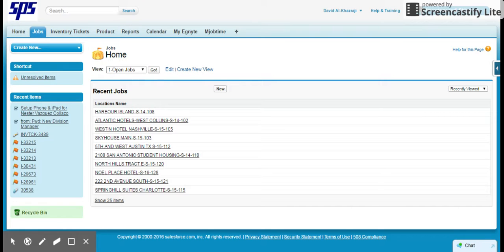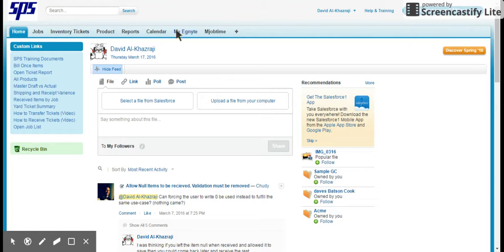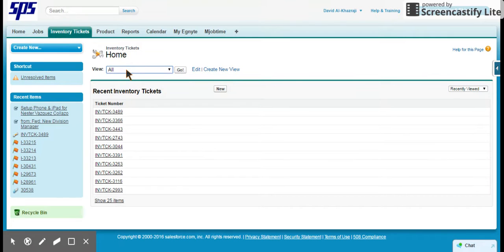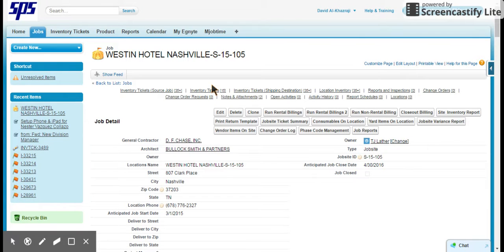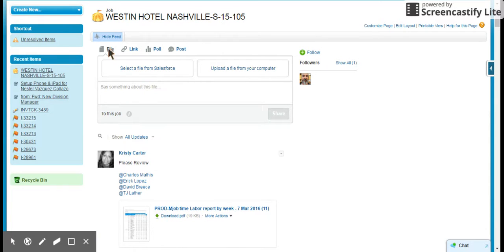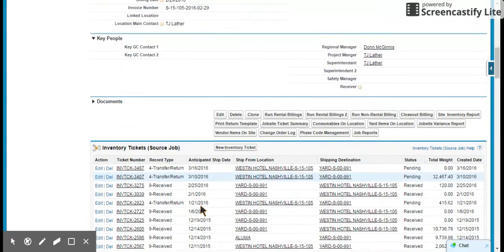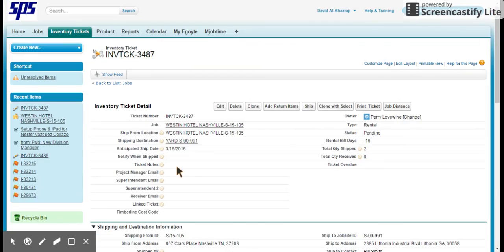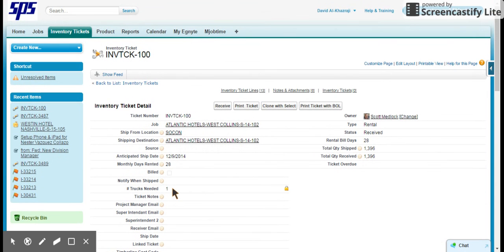All Users-Basic Salesforce Navigation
This shows how to navigate Salesforce.com